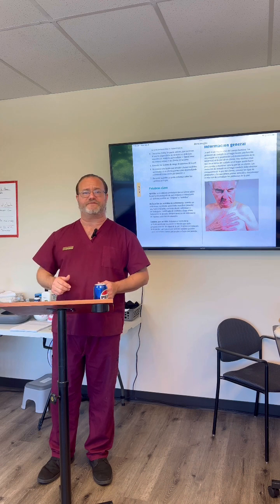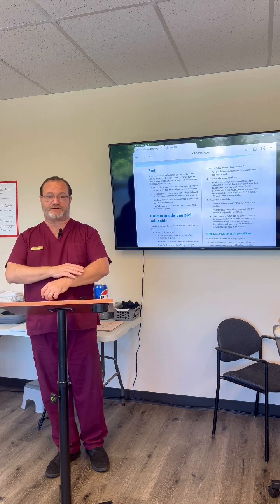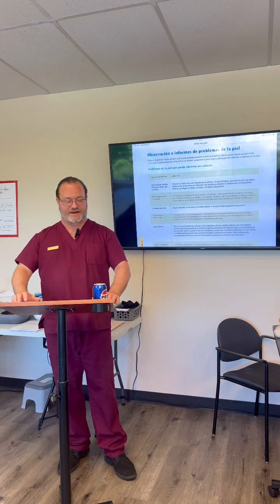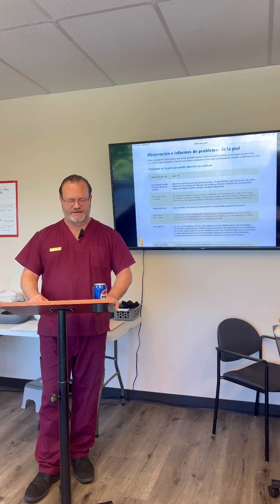Module 8 - Part 1